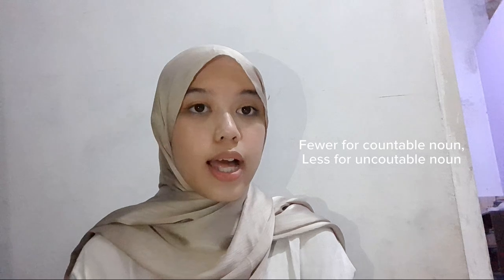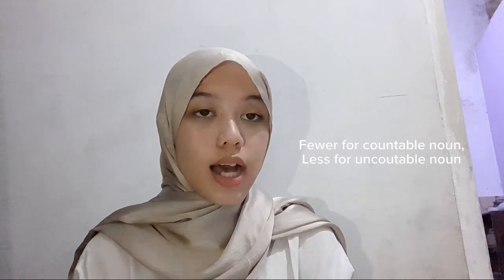ICT PROJECT 'Comparative Degree'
Name : Ziva Zara Zevira
NIM : 23220069
Class : A1-2023